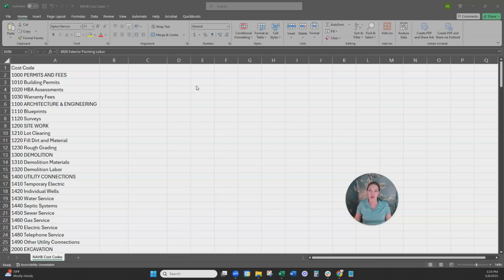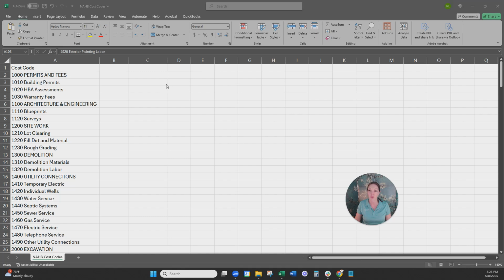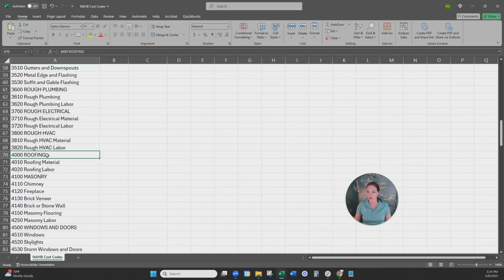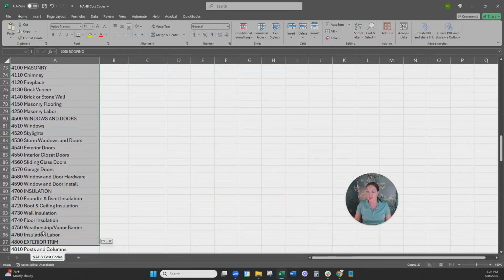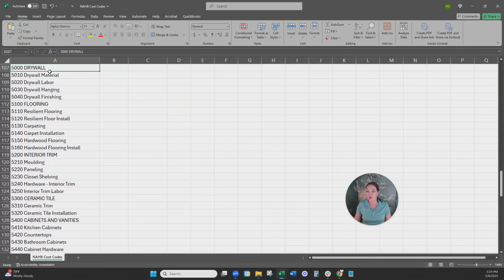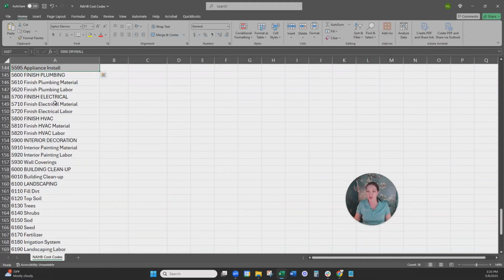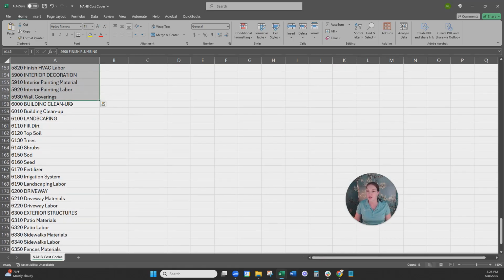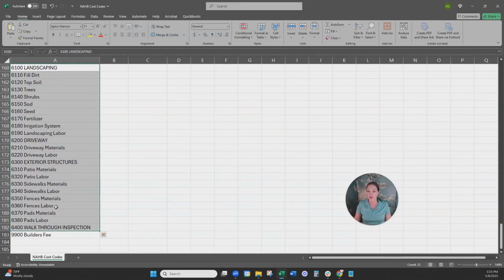Module 3.3 | How Cost Codes Improve Job Costing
This video is part of the Turquant Homebuilder Playbook focused on improving job-level financial clarity for custom homebuilders.

In this lesson, we cover:
• What cost codes actually do
• How they support accurate job costing
• Why clean cost coding leads to better financial decisions

If job costing doesn’t feel reliable or useful, a conversation can help uncover where the breakdown is happening.